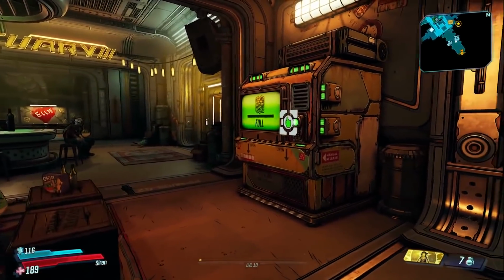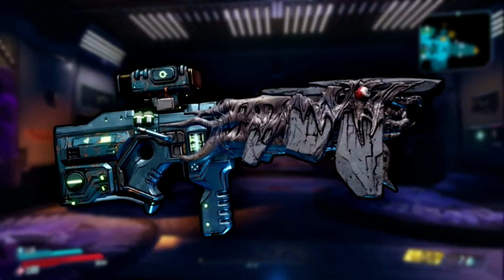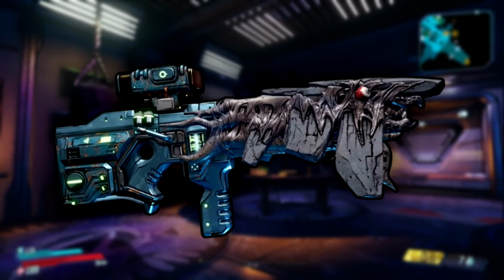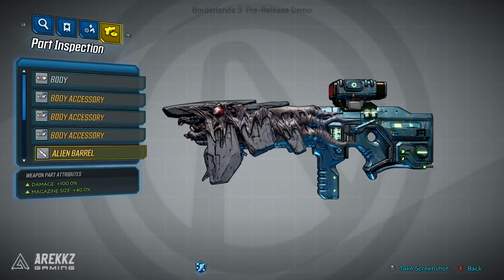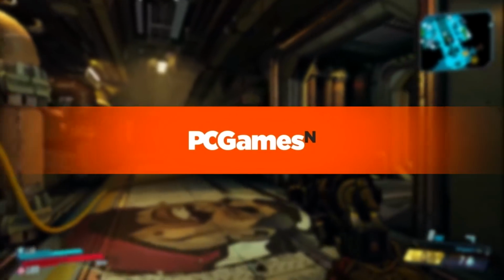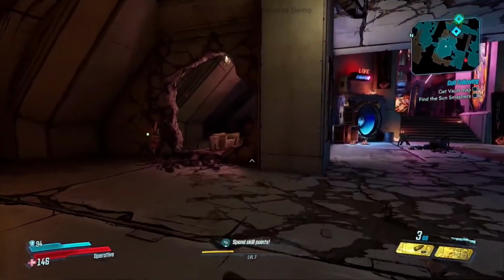Borderlands 3’s ALIEN! The Alien Version Of All Manufacturers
Gearbox confirmed Alien weapons in Borderlands 3 that are different from the Eridian weapons we have seen so far. Most of these Alien weapons will have a beam effect, and will Alien branded parts.